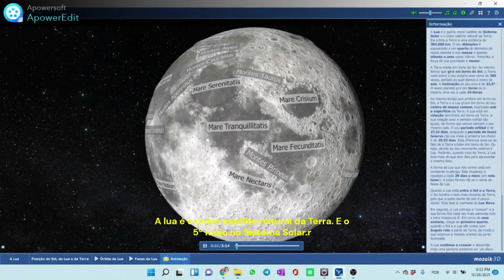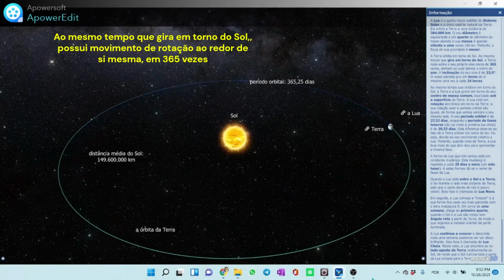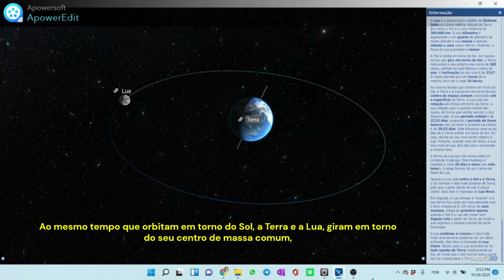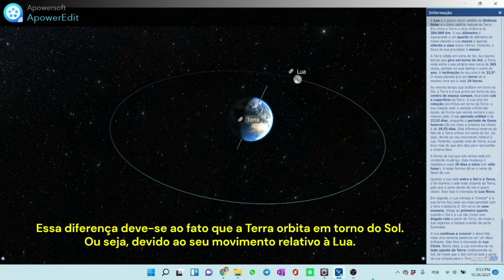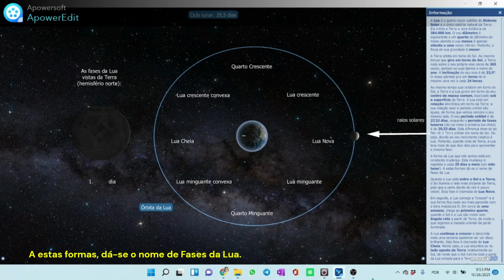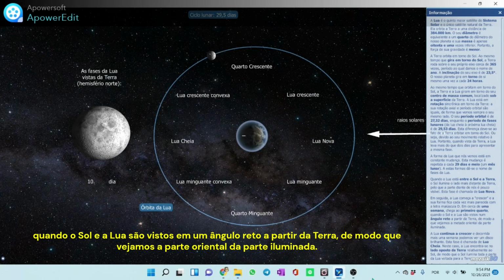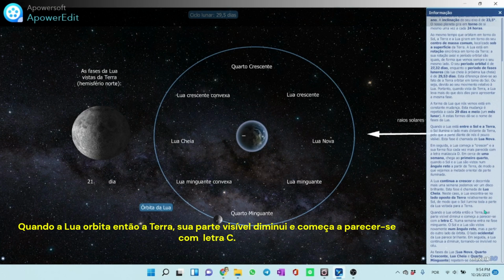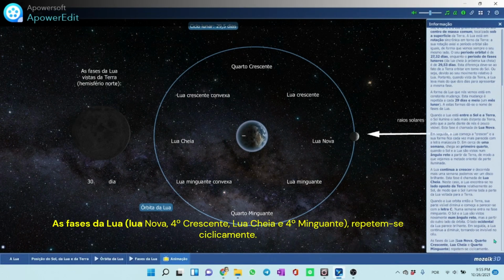Fases da Lua legendado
Este vídeo foi criado com o Clipchamp